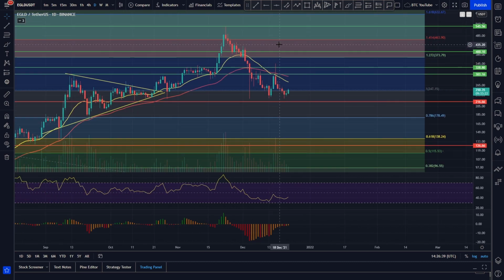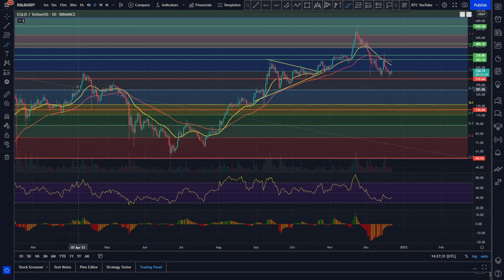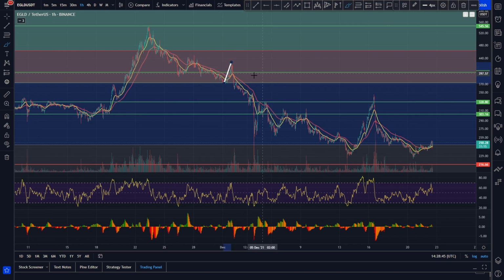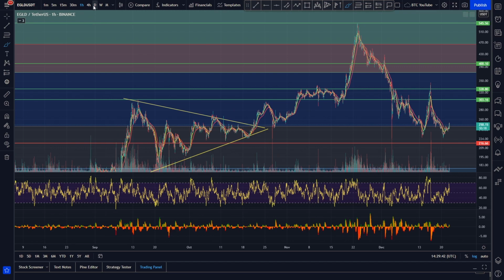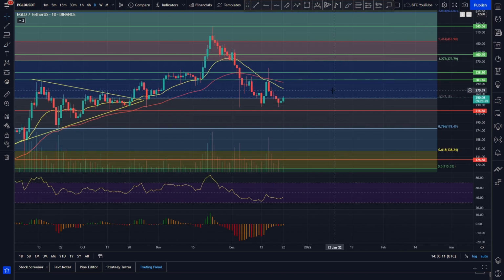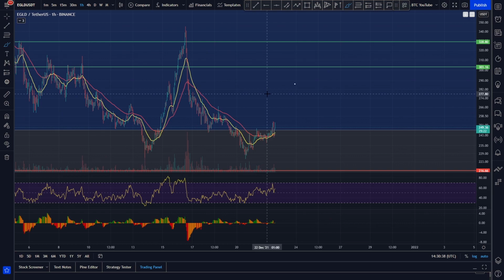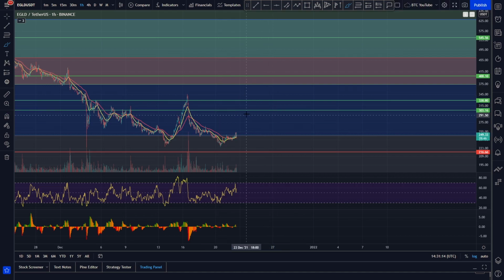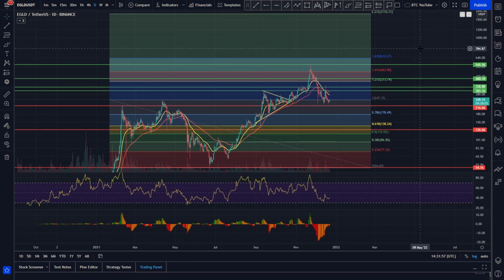ELROND PUMP SOON!? | EGLD PRICE PREDICTION 2021 | EGLD ANALYSIS